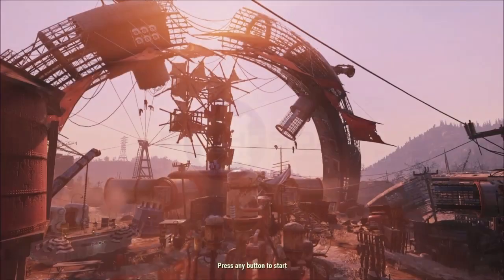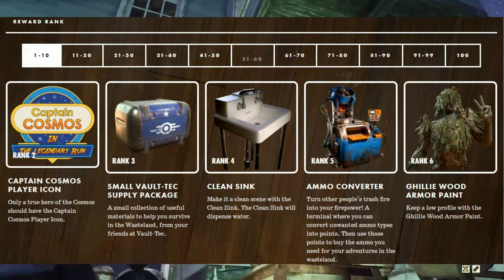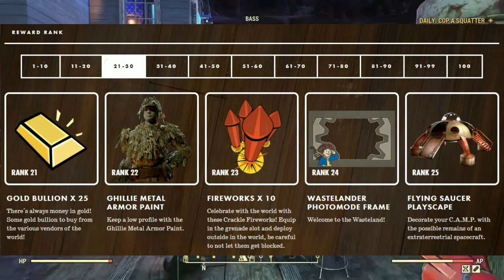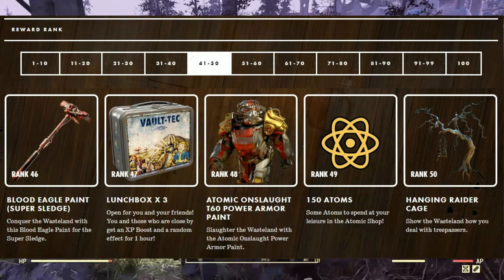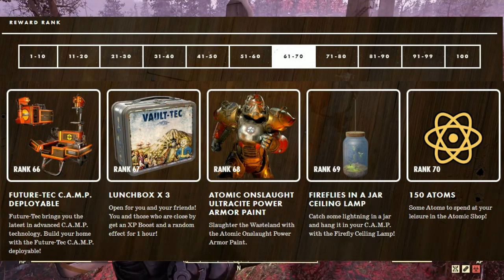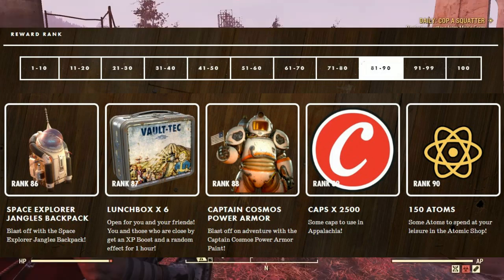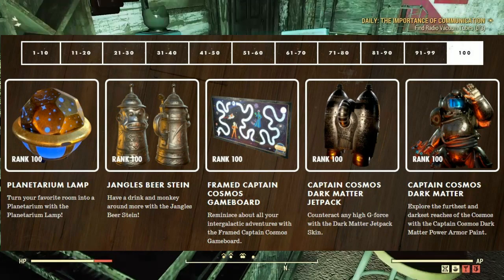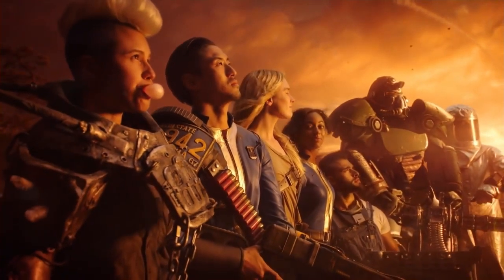Fallout 76 Wastelanders: ALL Season ONE REWARDS! (The Legendary Run)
Seasons were previously discussed when they were introduced last month. They will be part of Update 20, and it looks like everyone will be able to participate. Each season will have a theme, with “board games” headlining the theme of this inaugural season. You’ll be able to progress more quickly in the form of Atoms, Bethesda’s microtransaction currency.